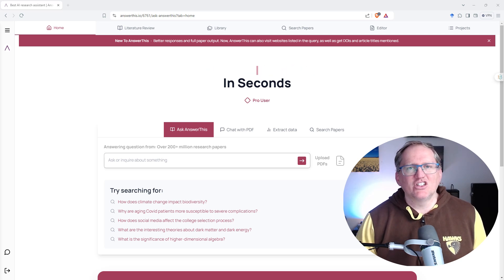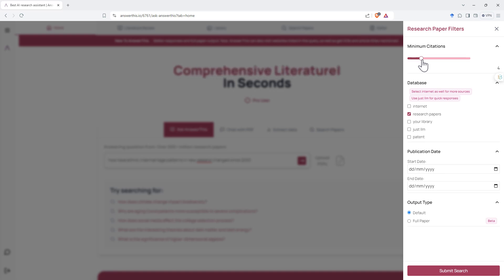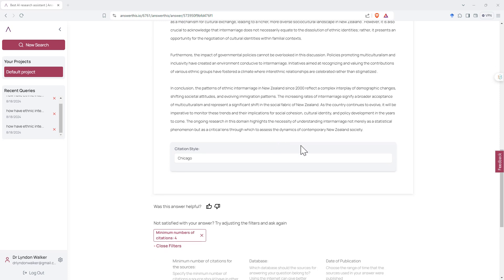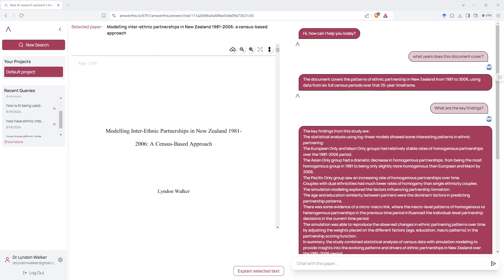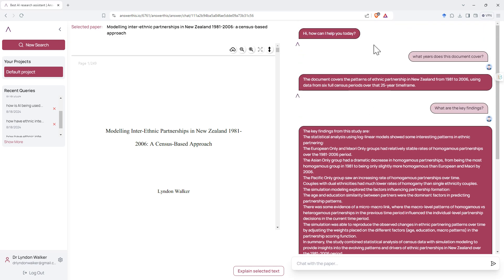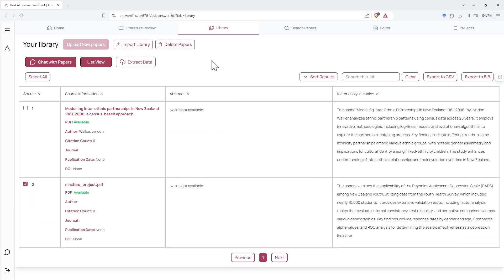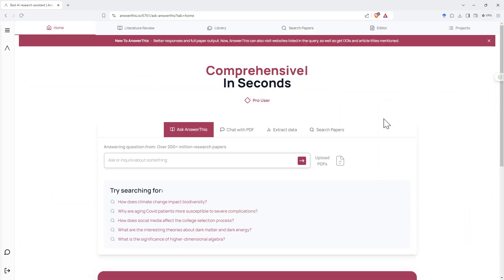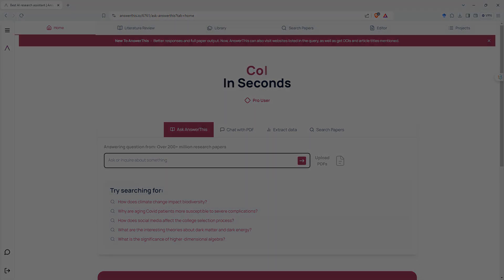AI Research Assistant - AnswerThis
AnswerThis is an AI research assistant which can search for research papers, write literature reviews & chat with PDFs. In this video I test some of these features & give my first impressions.

[0:00] Introduction
[0:35] Research Question #1
[2:07] Research Question #2
[2:58] Chat with PDF
[4:30] Extract research "data"
[5:16] Search papers